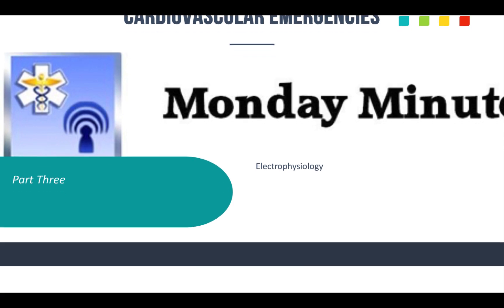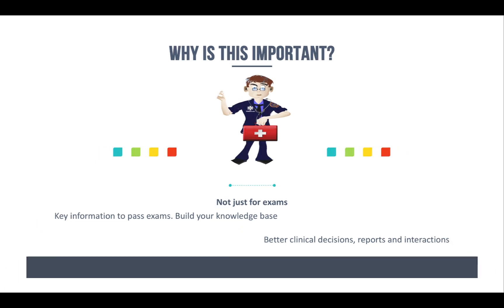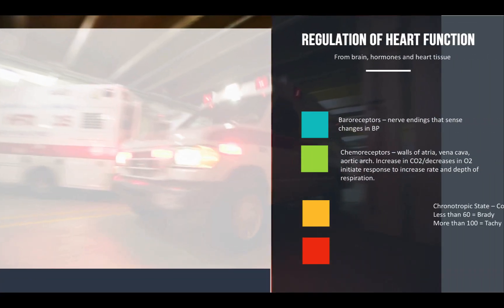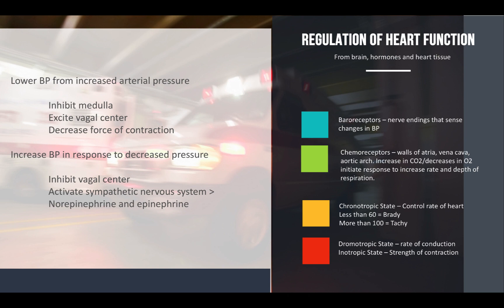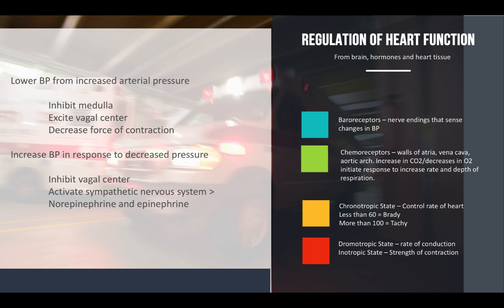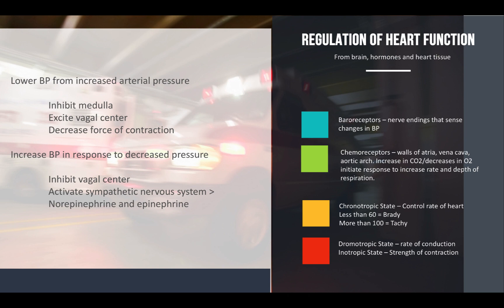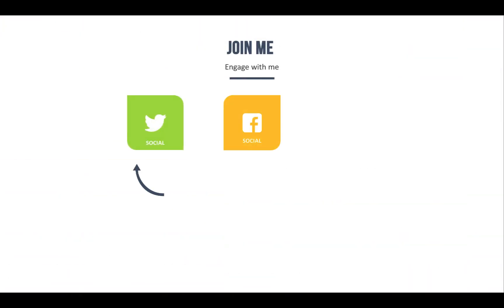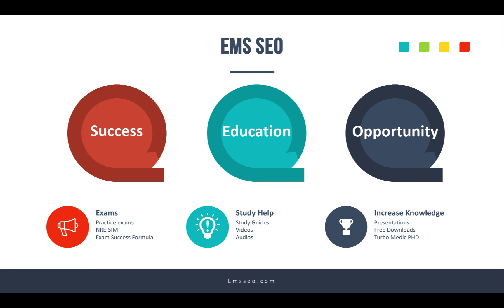Cardiovascular Emergencies P3 | Electrophysiology | EMS Quick Study Help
This episode focuses on key elements of electrophysiology in cardiovascular emergencies. Discover what you will see on EMS paramedic exams, build your knowledge and become a better clinician in EMS